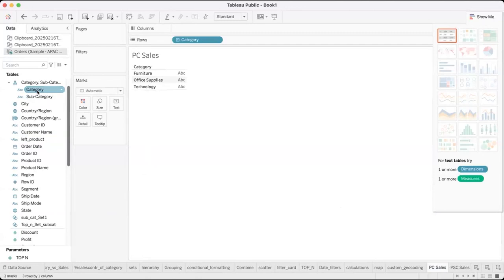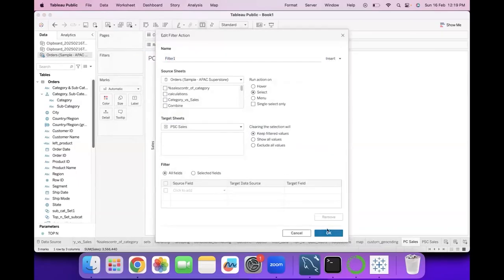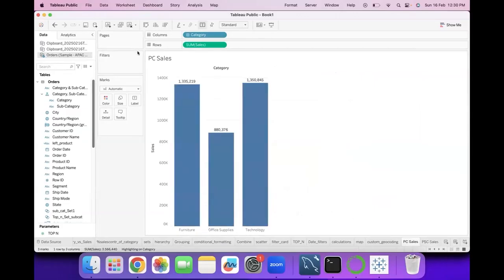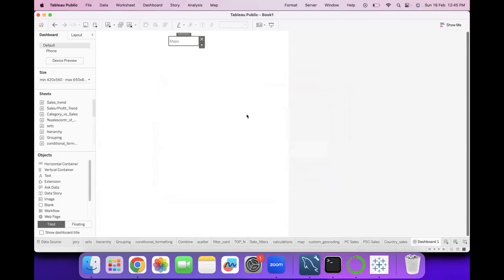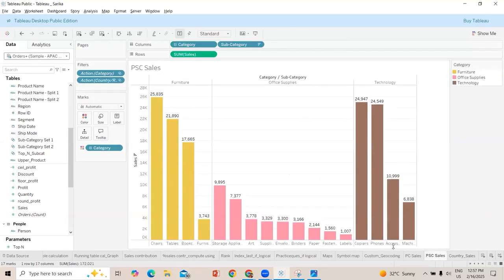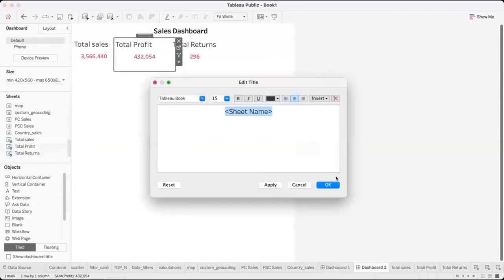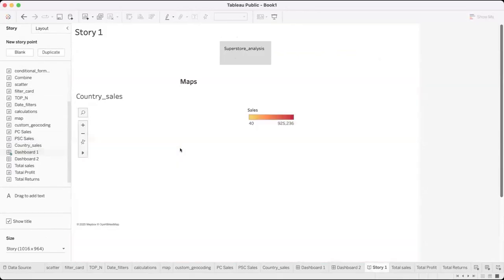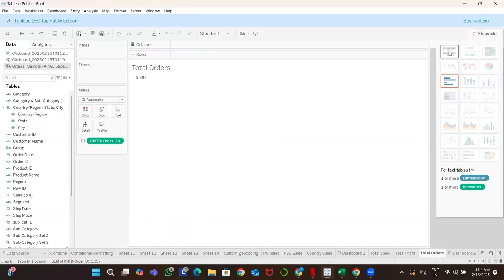Dashboard & Action Filters in Tableau | Tableau Concepts Explained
🚀 Dashboard & Action Filters in Tableau | Tutort Academy

Learn Dashboard Filters and Action Filters in Tableau to create interactive and dynamic data visualizations.

🎯 Perfect for learners preparing for Data Analytics and Business Intelligence roles.